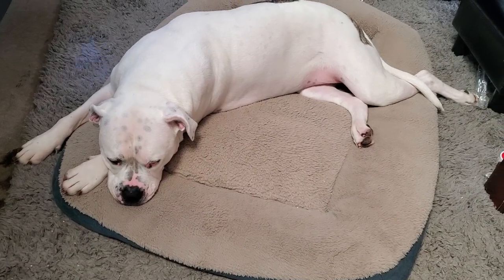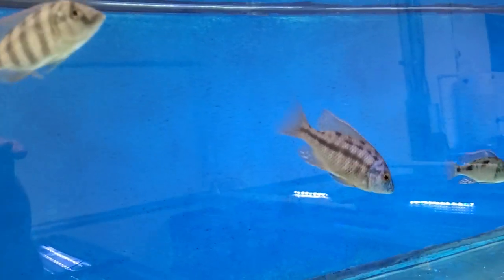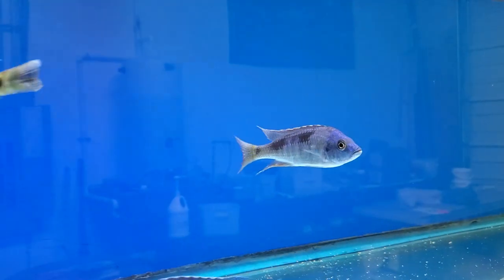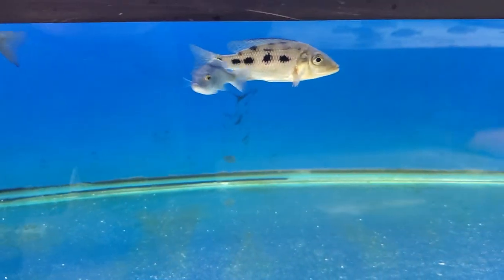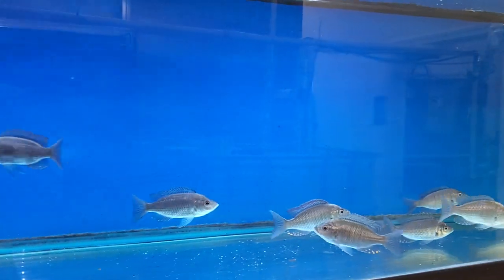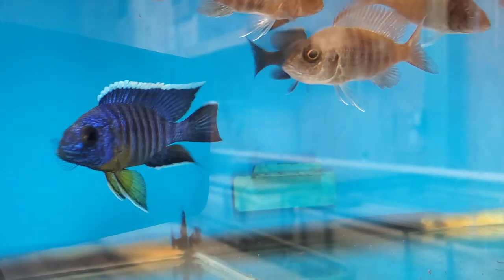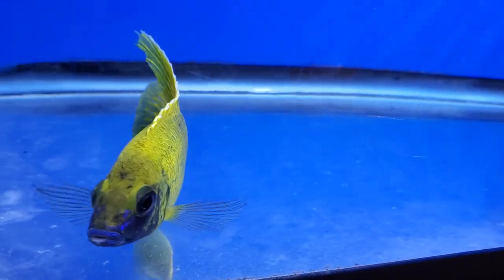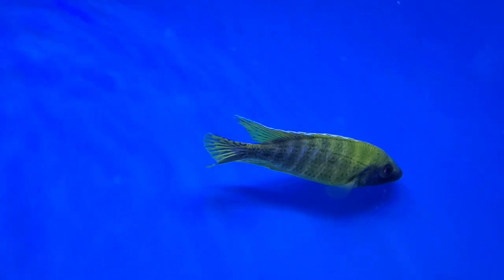New African Cichlids Available !!!!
Hey everyone check out some of the new fish we have swimming around. There are some rare fish like Copadichromis virginalis firecrest and some stunning show size Aulonocara Maleri Island.